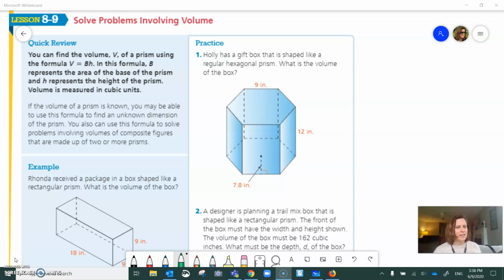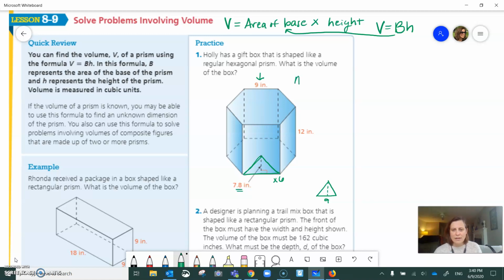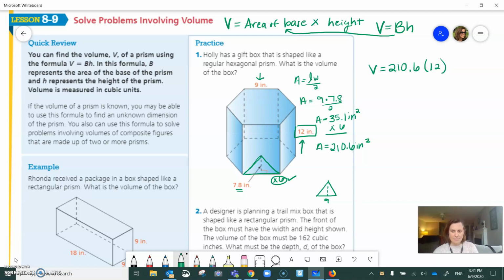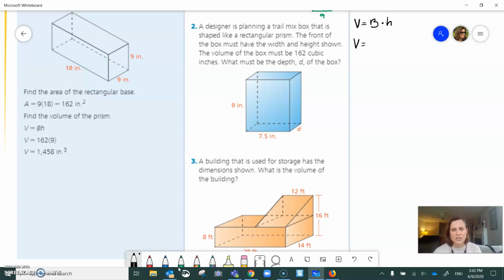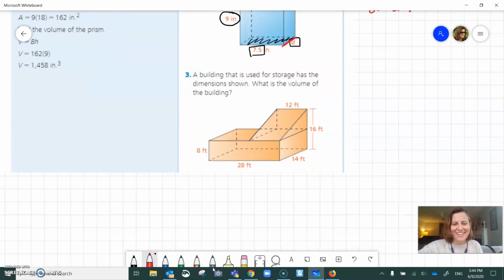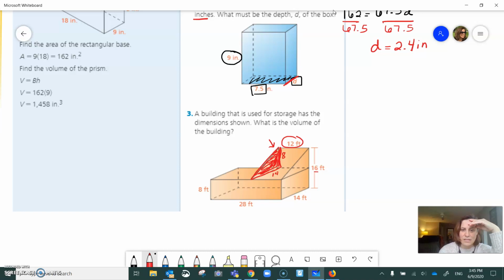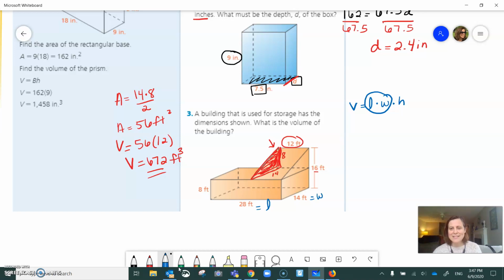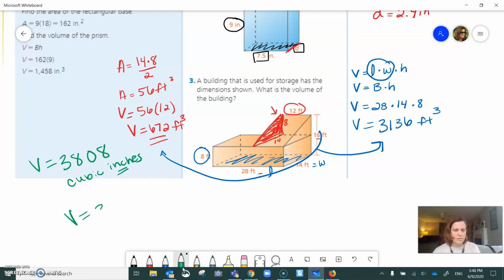M7 topic 8 review 8.8 and 8.9